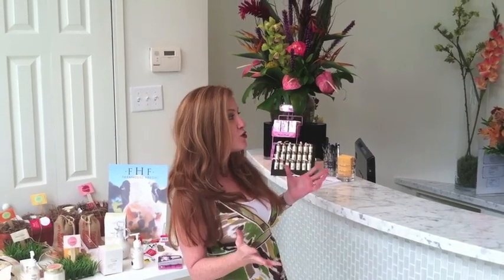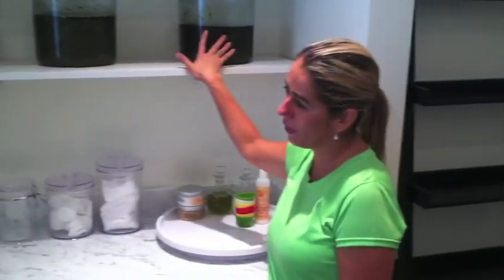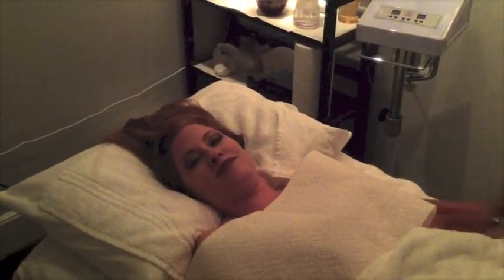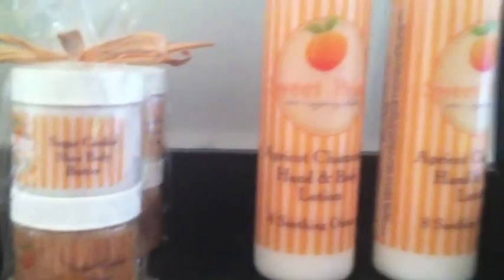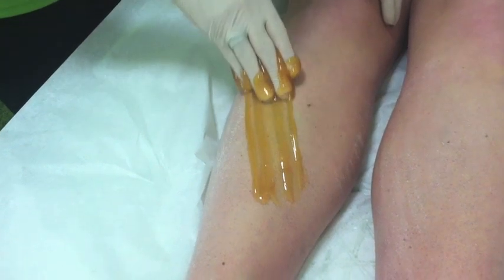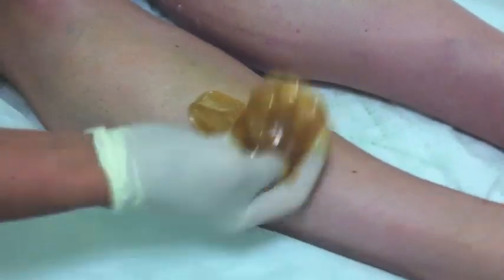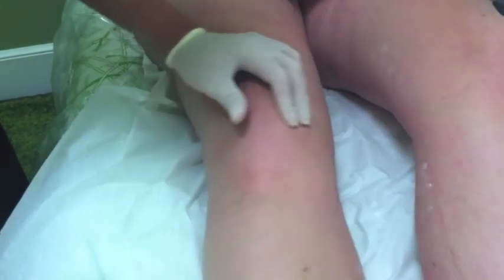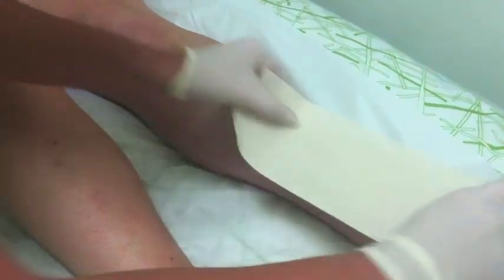Sweet Peach Wax and Sugaring Studio in Atlanta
Angel takes Brandi to visit Virginia Highlands new salon, Sweet Peach Wax and Sugaring Studio